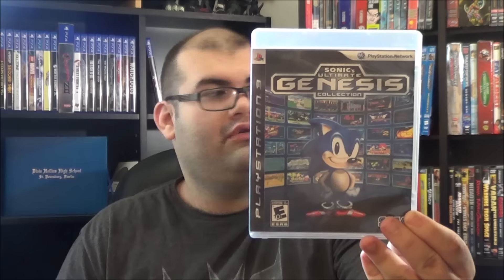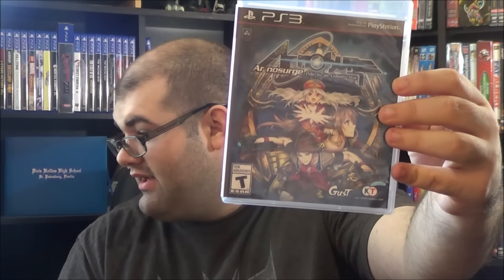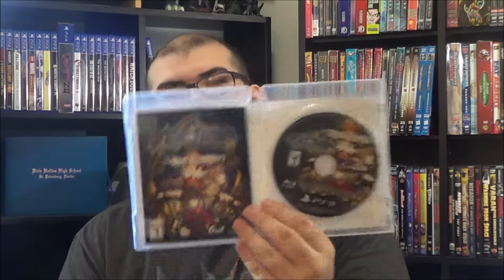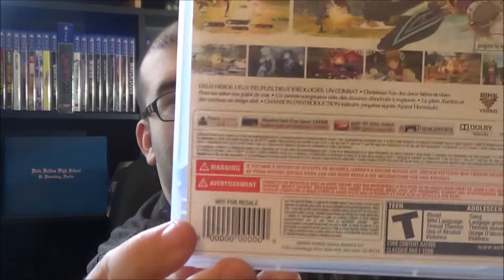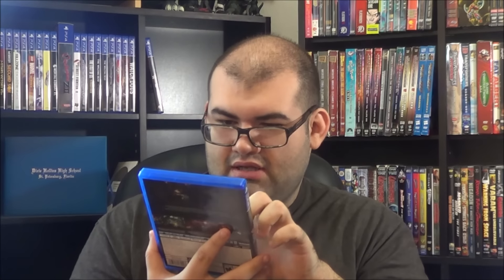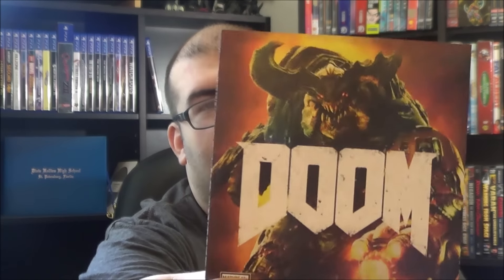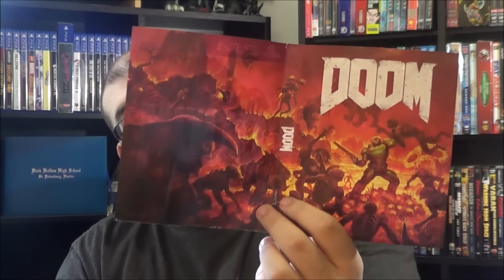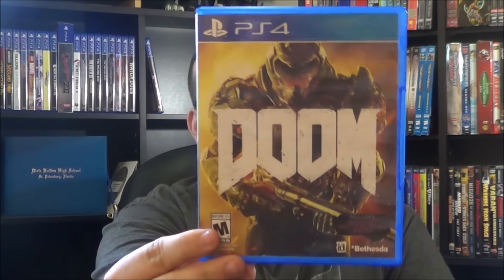Video Game Pick-Ups Ep. 6: Tales of DOOM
I haven't done a Pick-Up's video in a little while, so I thought I might show off what I got over the past couple weeks.